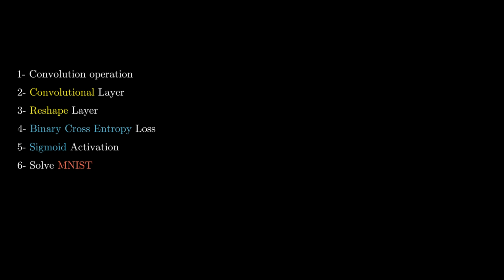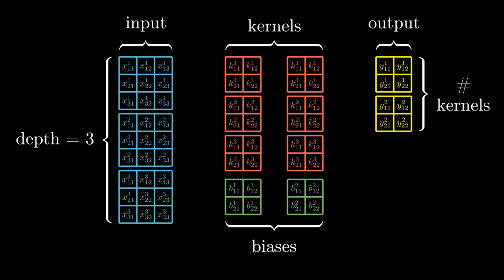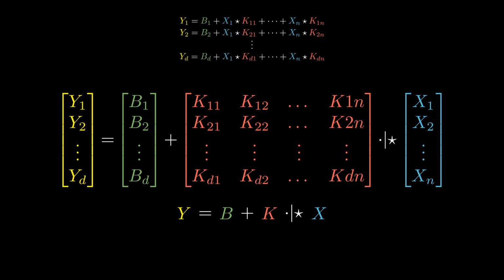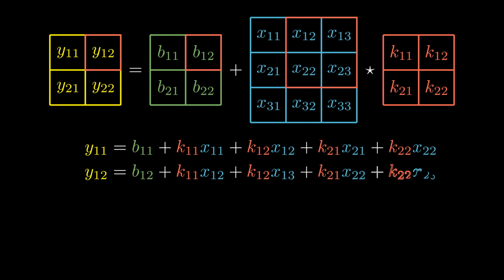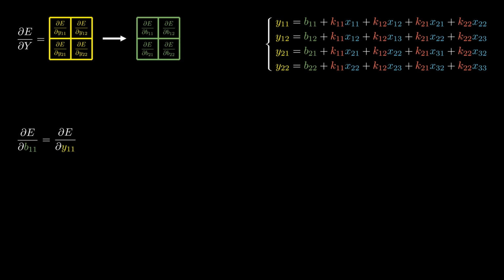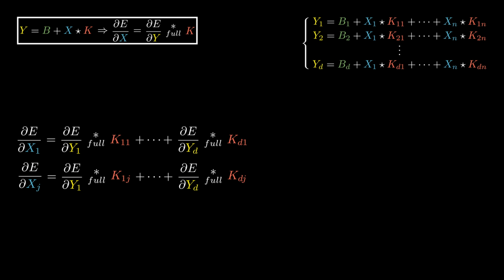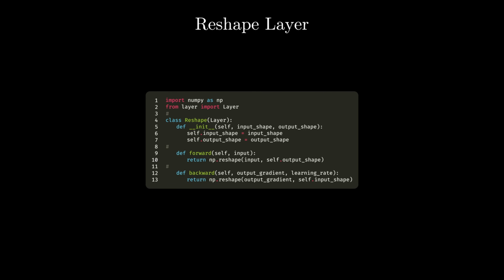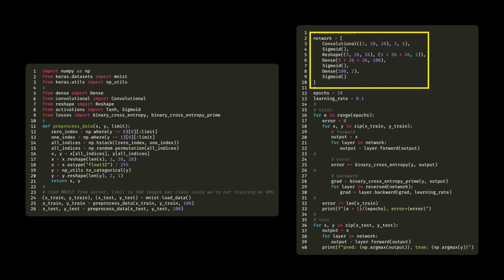Convolutional Neural Network from Scratch | Mathematics & Python Code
In this video we'll create a Convolutional Neural Network (or CNN), from scratch in Python. We'll go fully through the mathematics of that layer and then implement it. We'll also implement the Reshape Layer, the Binary Cross Entropy Loss, and the Sigmoid Activation. Finally, we'll use all these objects to make a neural network capable of classifying hand written digits from the MNIST dataset.

Chapters:
00:00 Intro
00:33 Video Content
01:26 Convolution & Correlation
03:24 Valid Correlation
03:43 Full Correlation
04:35 Convolutional Layer - Forward
13:04 Convolutional Layer - Backward Overview
13:53 Convolutional Layer - Backward Kernel
18:14 Convolutional Layer - Backward Bias
20:06 Convolutional Layer - Backward Input
27:27 Reshape Layer
27:54 Binary Cross Entropy Loss
29:50 Sigmoid Activation
30:37 MNIST

Corrections:
23:45 The sum should go from 1 to *d*